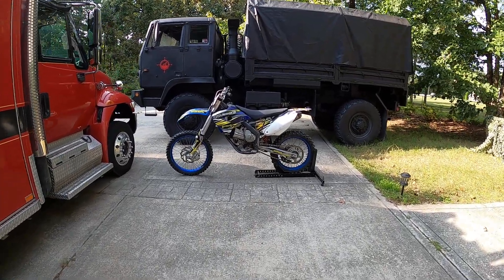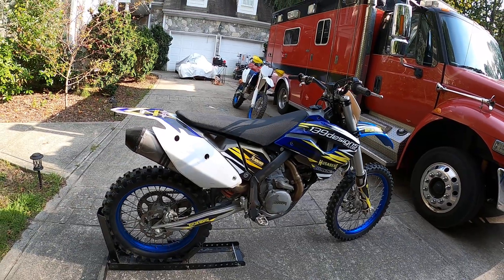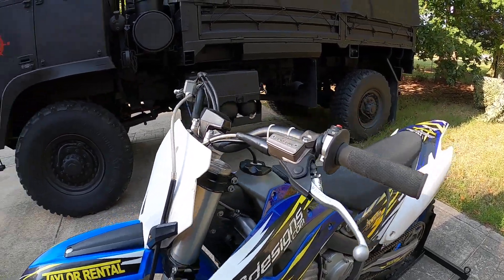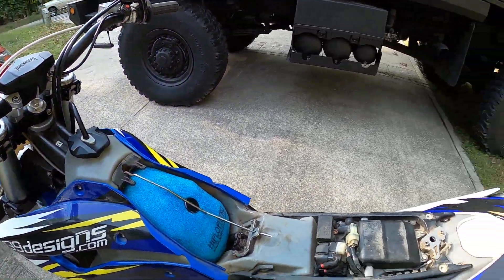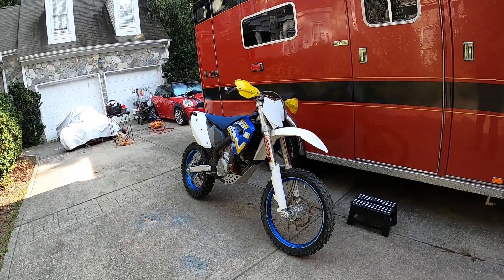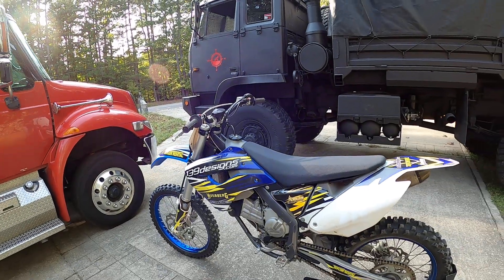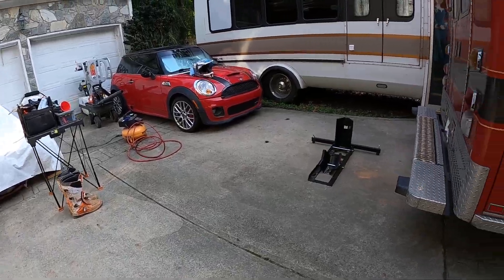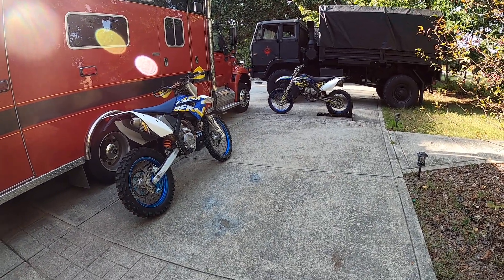Husaberg FX450 Walkaround and Start